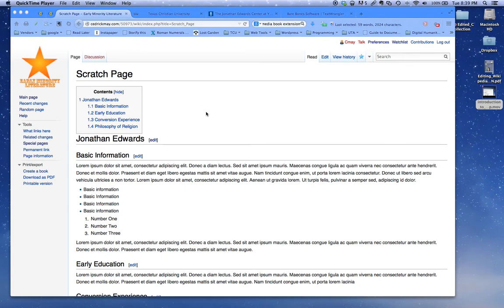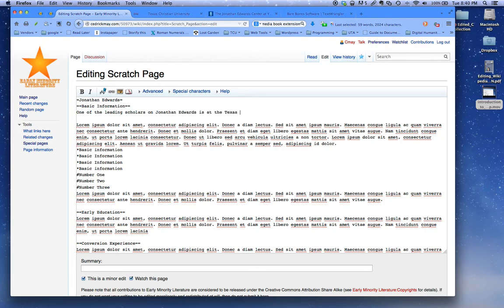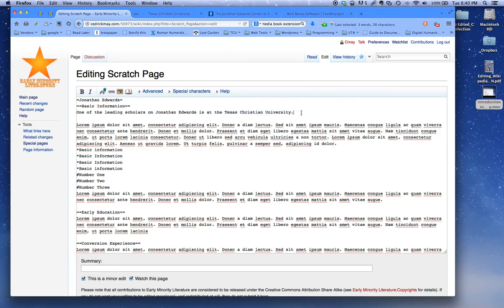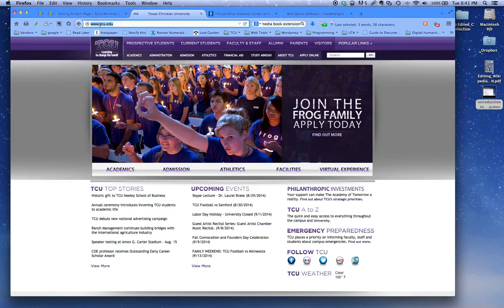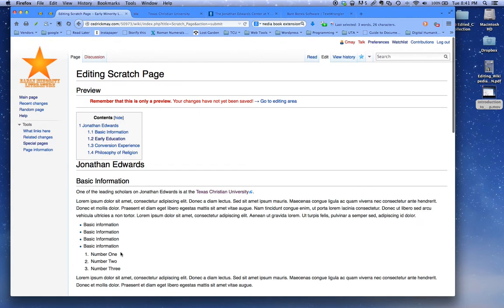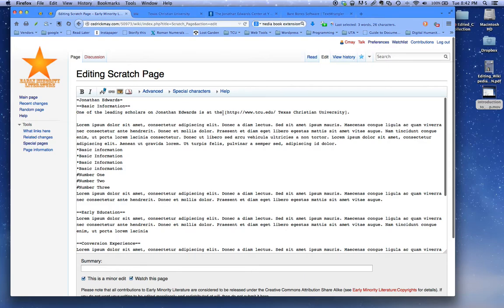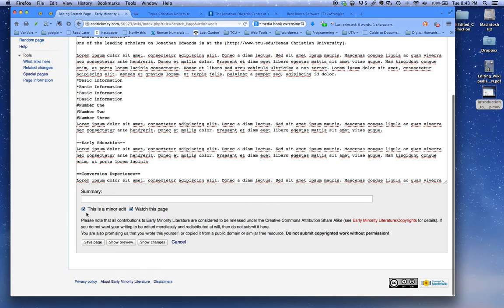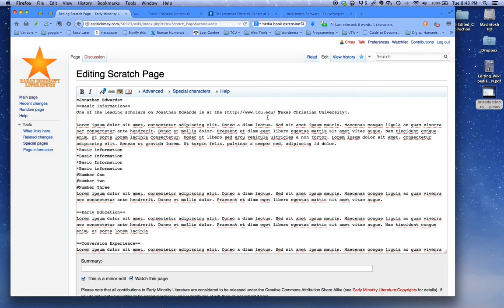Adding Hyperlinks to a Wiki Page